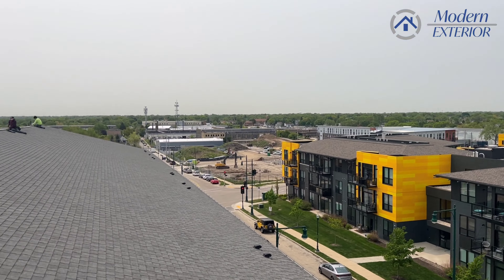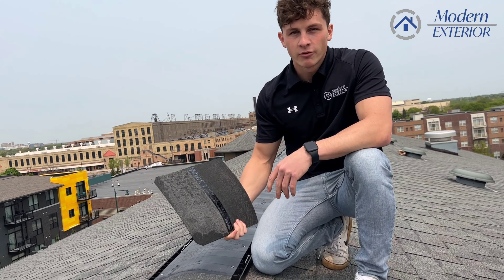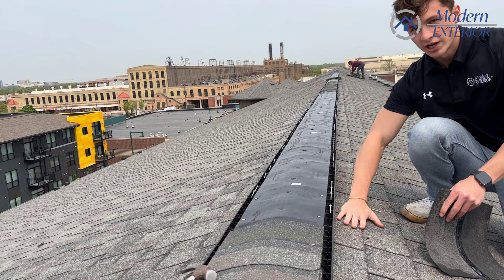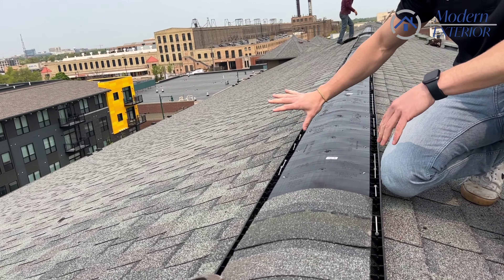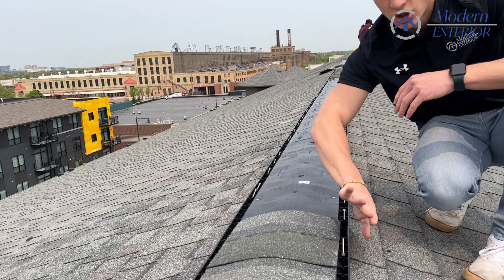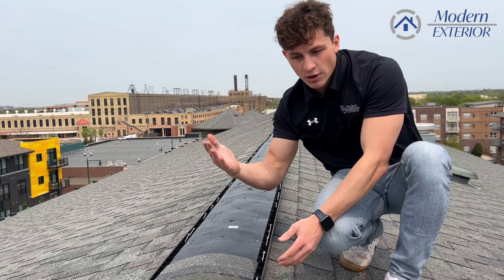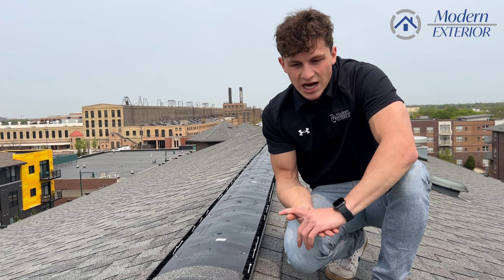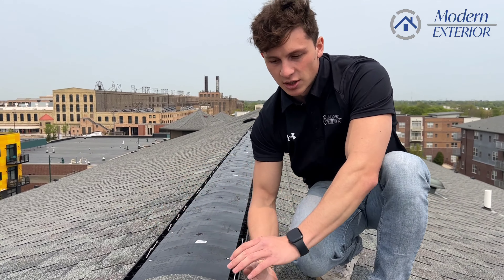Seamless Shingle Roof Installation in West Allis: A Stunning Transformation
Our professional crew meticulously installs high-quality shingles that are designed to withstand the harsh elements of the West Allis region. With superior durability and longevity, these shingles ensure that your home remains protected for years to come.

Witness the breathtaking transformation as our expert team takes on this roofing project with precision and finesse. From start to finish, we capture every step, highlighting the skill and craftsmanship that goes into creating a durable and aesthetically pleasing roof.

If you're considering a shingle roof installation or want to upgrade your current roof, this video is a must-watch. Our team's expertise, dedication, and commitment to excellence shine through in every frame, making this a viral-worthy content that will inspire and captivate viewers.